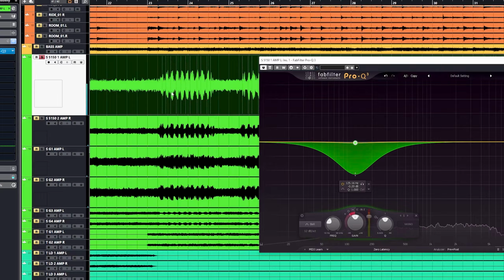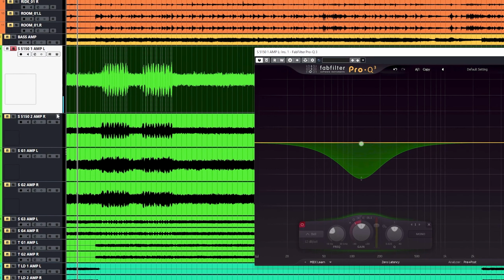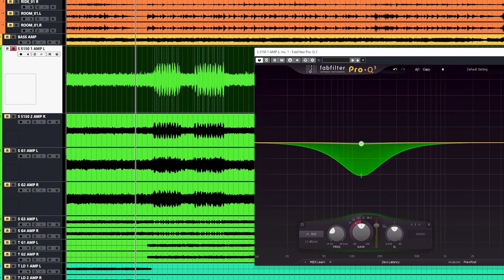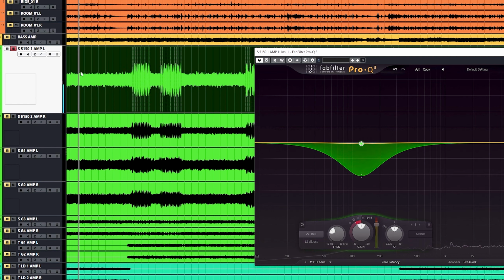Heavy guitars: Perfect balance every time.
This is a dead, simple and easy trick to make sure your guitars sit in the mix perfectly every time. ￼